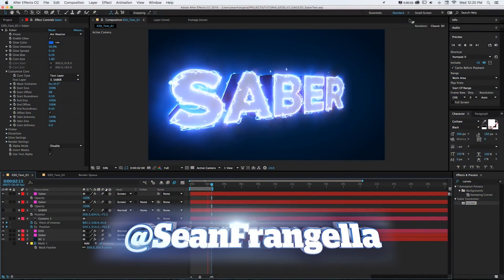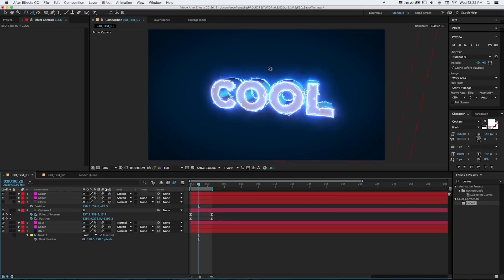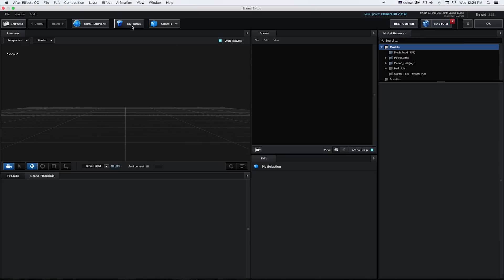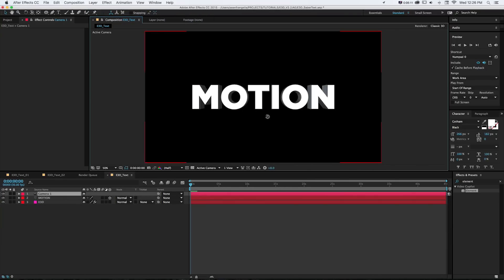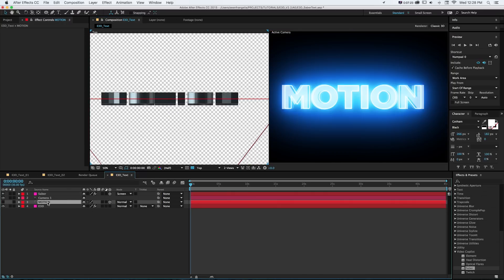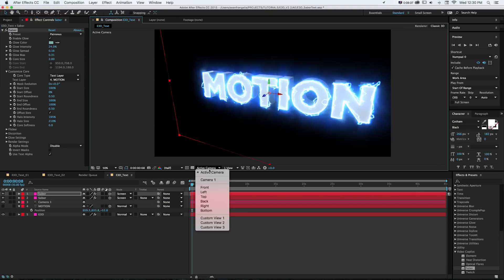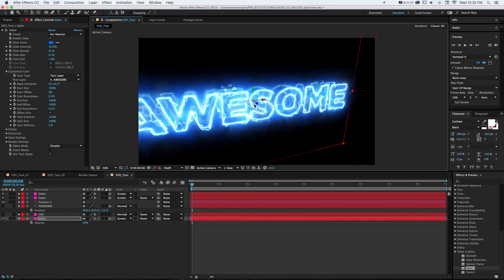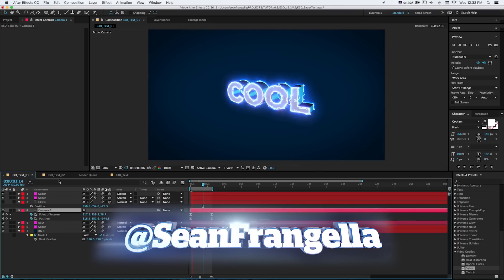Saber + Element 3D V2 Tutorial - Combining SABER with Video Copilot E3D Text Layers - Sean Frangella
In this Element 3D V2 After Effects CC Tutorial, learn about combining the new Video Copilot 3D Plug-in SABER with E3D V2 text Layers in After Effects CC 2015 to create 3D text with glowing saber effects. Saber is a new After Effects plug-in by Video Copilot that allows you to create and composite lightsabers as well as align glowing saber effects to texts and masks in After Effects Creative Cloud 2015. Saber can also be combined with Element 3D V2 using 3D space as well as some After Effects Tips and Tricks. Saber also allows you to Create High quality energy & lights beams
Realistic Glow falloff,Advanced Core Settings. add Built-in Distortion and Dynamic Text and Mask Outlines.

This tutorial is part of a larger After Effects Element 3D series on creating a custom 3D Logo animation in Element 3D V2, including extruding the logo, materials, lighting, animating, and compositing the 3D logo in Adobe After Effects CC 2015 and Video Copilot Element 3D V2.

Learn how to create a 3D extruded logo in Element 3D V2 here: